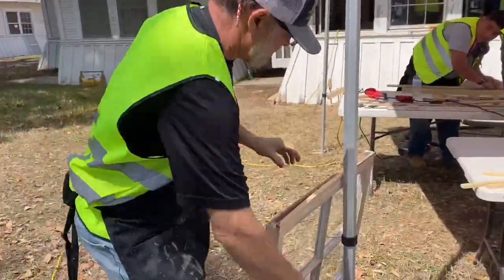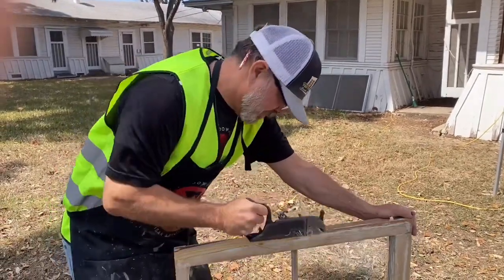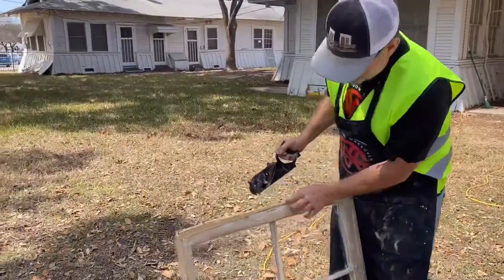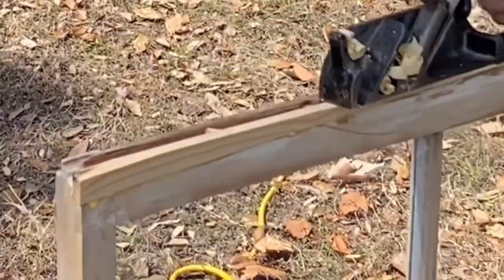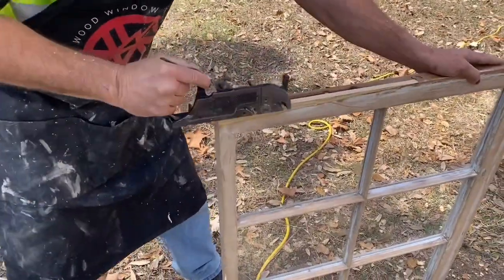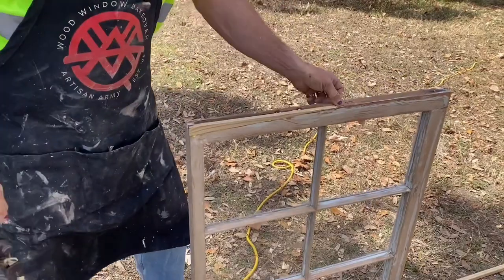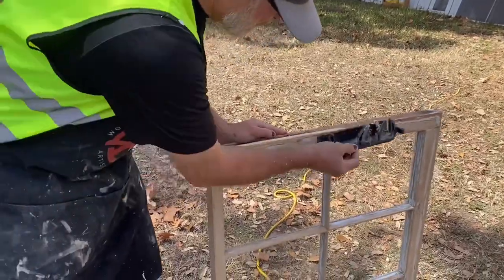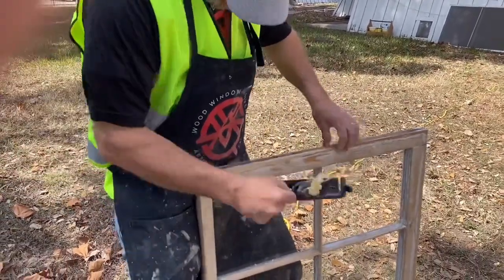Dutchman Repair with a Rabbet Plane on a Wood Window Sash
A window artisan needs to be able to do a repair in the fly, in the field. The side of this bottom sash was split off at some point so I decided to repair it.

I didn’t catch the first part on camera, but what I did was grab my filister plane (rabbet plane) that has a blade that extends all the way to the planes outer edge, and planes away the rough, broken and uneven surface until I had a nice, flat and square inside corner. I then took a piece of pine parting bead and glued it in place. When the glue was sufficiently set, that’s when I thought to grab the student/helper and put a camera in his hand.  I wanted him to learn about it, so why not let him film it?

So what you see in the video is blending piece of pine parting bead into the side of a sash we’re putting back into service.

All in all it took about 30 minutes of work, tops. When it was primed, the repair all but disappeared.